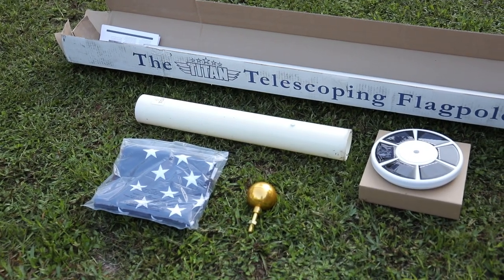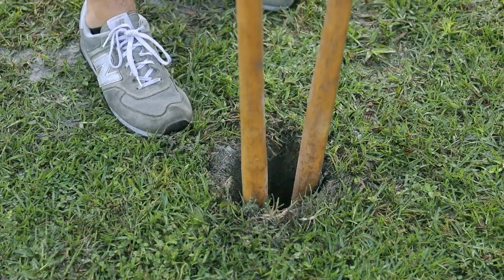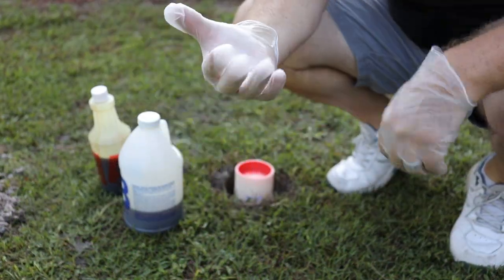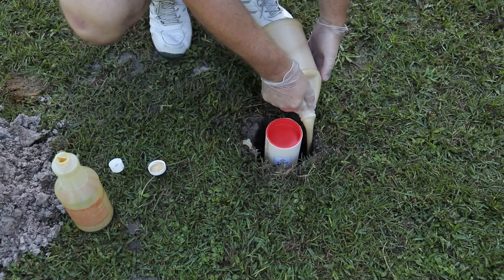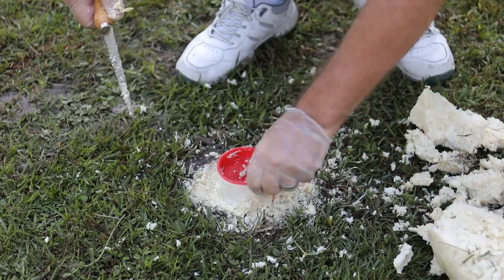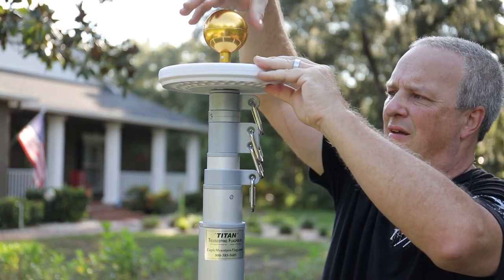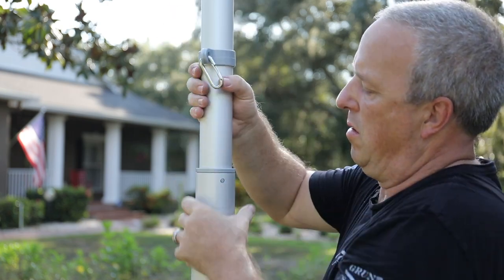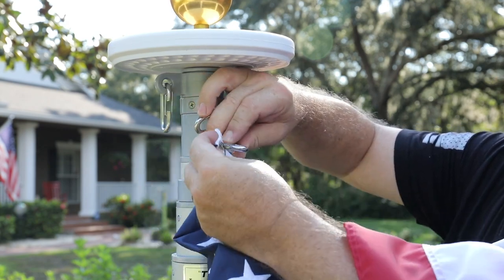DELUXE TITAN TELESCOPING FLAGPOLE AND INSTALLATION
This video will show you how to install a telescoping flagpole provided by Eagle Mountain Flag & Flagpole with its unique pole setting compound. No concrete, water or wait time for setting. With the Eagle Mountain Flag & Flagpole and pole-setting compound kit, you will be able to enjoy your beautiful American (and state flag if ordered) in minutes.
DELUXE TITAN TELESCOPING FLAGPOLE AND INSTALLATION KIT - LIFETIME WARRANTY
Two-part polymer foam kit and heavy-duty PVC ground sleeve with complete instructions included. Able to withstand lateral force up to 500 pounds and no need for concrete or water. Fast and easy clean up. Your Flagpole can be installed in less than 1 hour. The flagpole has a lifetime warranty to be free from all defects in materials and workmanship for the original owner. 12 Gauge high strength aircraft grade 6061 T6 anodized aluminum which means you never have to worry about rust or painting your flagpole. Interlocking sleeves – No more annoying push buttons. Includes a 3” Gold Ball aluminum ornament, Double flag harness to fly two flags OR one flag at half-staff. Optional eagle ornament, solar disk light, dock mount as well as portable mounting options are also available.